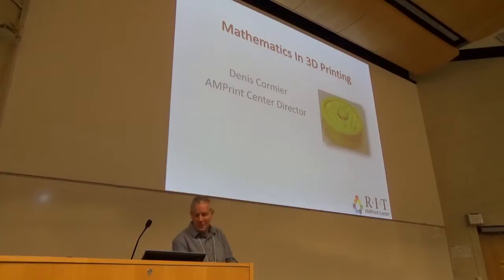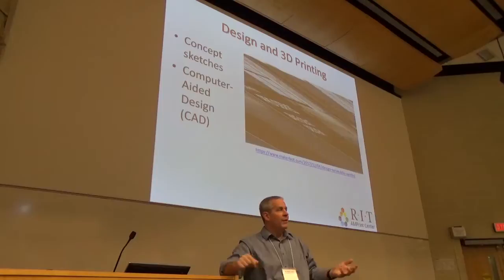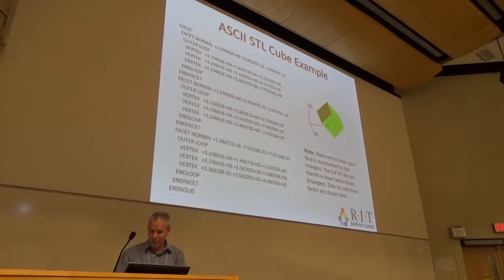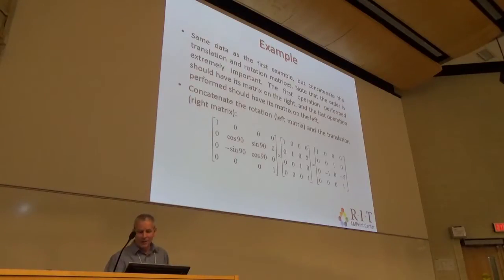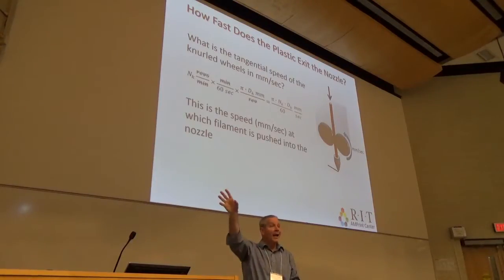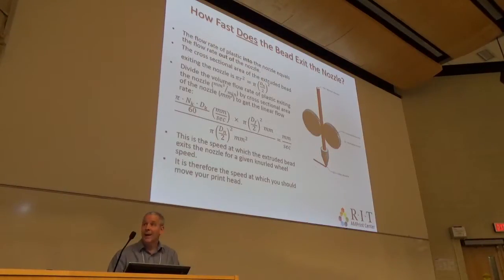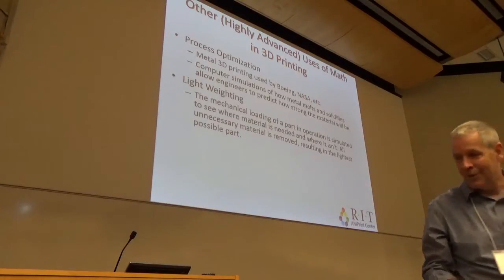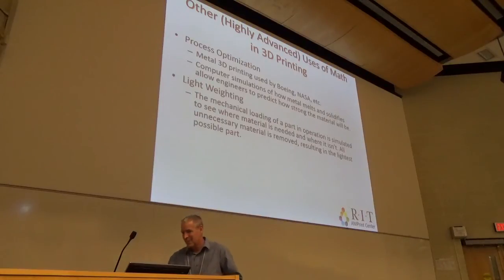Denis Cormier - Math in 3D Printing